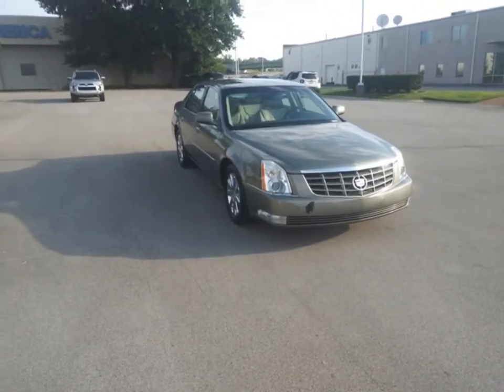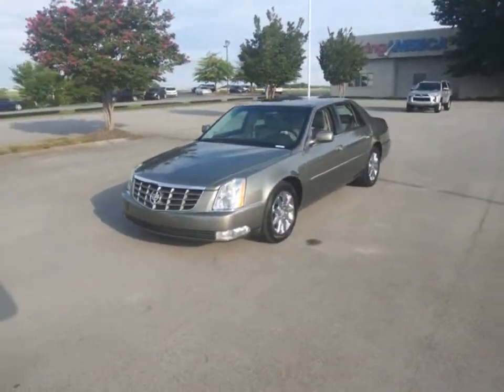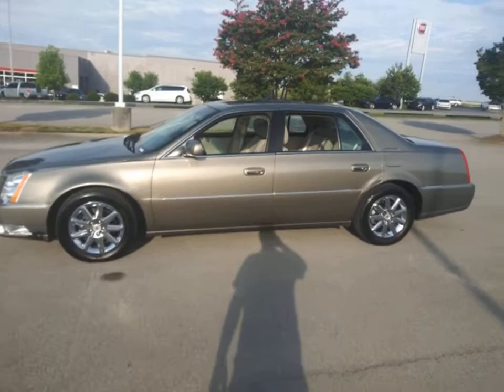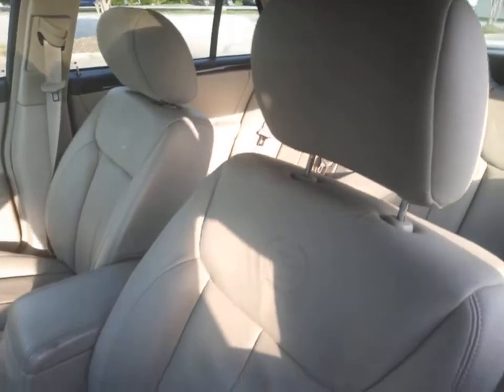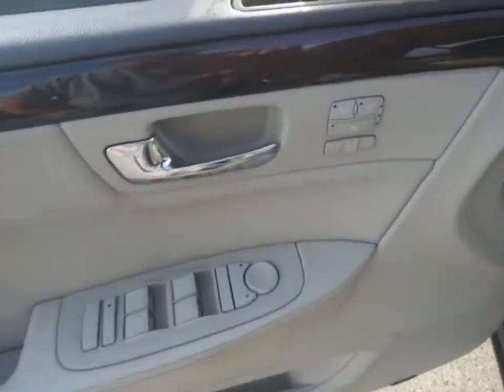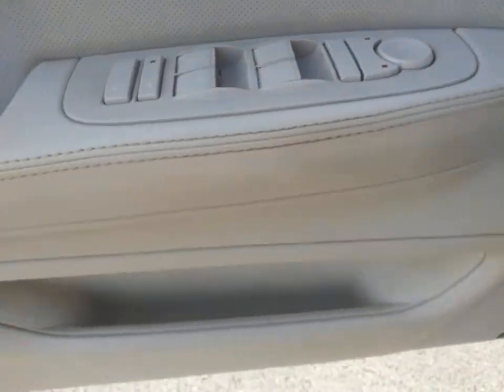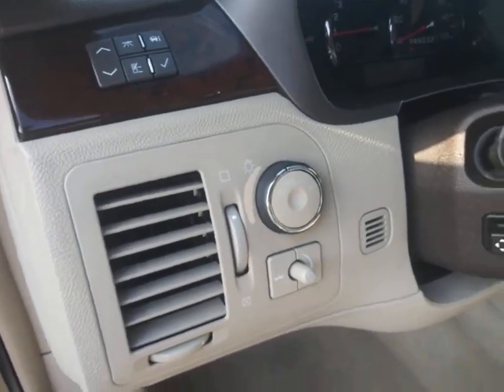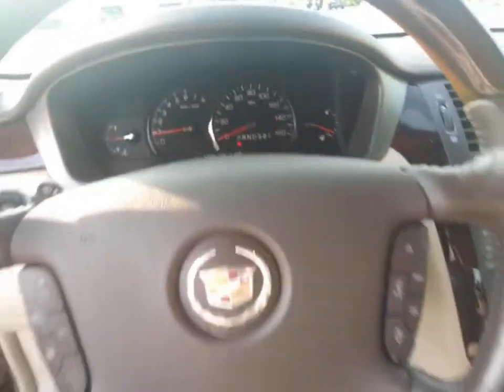2011 Cadillac DTS Knoxville, Alcoa, Maryville, Sevierville, Lenior City, TN BU131593C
Brown Used 2011 Cadillac DTS available in Knoxville, Tennessee at Cadillac of Knoxville. Servicing the Alcoa, Maryville, Sevierville, Lenior City, TN area.
2011 Cadillac DTS Premium Collection - Stock#: BU131593C - VIN#: 1G6KH5E61BU131593

Engine Northstar 4.6L DOHC V8 (275 HP [205 kW] @,Alternator 150 amps,Suspension 4-wheel independent,Automatic level control,Exhaust outlets dual chrome-plated tips,Sunroof power tilt-sliding with express-open and,Headlamps Xenon High-Intensity Discharge (HID),Headlamps IntelliBeam automatic low/high beam co,Glass Solar-Ray light-tinted,Wipers front intermittent with structureless wipe,Lamp LED center high-mounted stop/brake (CHMSL),Console center with storage bin storage tray du,Steering wheel Deluxe leather-wrapped with wood,Steering column without column shifter (floor shi,Fuel gauge analog,Wood trim genuine Dark Burled Walnut,Universal Home Remote includes garage door opener,Lighting LED interior with rear reading lights,Trunk Mat,Cargo net trunk,Brake/transmission shift interlock for automatic,Air bags dual-stage frontal and side-impact driv,Door locks rear child security,8 Cylinder Engine,Seats front bucket with leather seating surfaces,Power Drivers Seat,Leather Seats,ABS,Automatic Headlights,Cooled Front Seat(s),Driver Adjustable Lumbar,Passenger Adjustable Lumbar,Engine immobilizer,Air Conditioning,Woodgrain Interior Trim,Driver Vanity Mirror,Passenger Vanity Mirror,Rear Reading Lamps,Driver Air Bag,Front Side Air Bag,Child Safety Locks,Front Head Air Bag,Rear Head Air Bag,Keyless Entry,Power Door Locks,Adjustable Steering Wheel,Temporary Spare Tire,Premium Sound System,Battery maintenance-free with rundown protection,Steering power Magnasteer variable-assist rack,Tires P235/55R17 All-Season Blackwall,Fog lamps front integral in front fascia,Seats heated rear outboard seating positions with,Seat adjusters driver and front passenger 4-way p,Head rests rear seat height-adjustable (Included,Armrest rear center with dual cup holders and sto,Windows power with front and rear Express-Down f,Fuel filler door release push/push,Climate control tri-zone automatic with individua,Mirror inside rearview auto-dimming with compass,Map pockets front doors and front seatbacks,Visors driver and front passenger illuminated van,Daytime Running Lamps,Safety belts 3-point driver and right-front pass,Safety belts 3-point rear all seating positions,ENGINE NORTHSTAR 4.6L DOHC V8,Power Passenger Seat,Air Suspension,Power Steering,Chrome Wheels,Tires - Front Performance,Tires - Rear Performance,Intermittent Wipers,Pass-Through Rear Seat,Leather Steering Wheel,Power Windows,Cruise Control,Multi-Zone Air Conditioning,Passenger Air Bag,Rear Parking Aid,AM/FM Radio,Rear Defrost,Power Mirror(s),Navigation System,Remote Trunk Release,Tire Pressure Monitor,Seat Memory,Mirror Memory,Passenger Illuminated Visor Mirror,Traction Control,Heated Mirrors,Floor Mats,Rear Air Conditioning,Daytime Running Lights,Driver Illuminated Vanity Mirror,Universal Garage Door Opener,Auto-Dimming Rearview Mirror,Climate Control,Heated Steering Wheel,Heated Rear Seat(s),Heated Front Seat(s),Fog Lamps,HID headlights,Sun/Moonroof,4-Wheel Disc Brakes,Front Wheel Drive,Bucket Seats,Gasoline Fuel,Parking Assist front and rear Ultrasonic with re,Lighting illuminated entry,Theft-deterrent system vehicle PASS-Key III+,Cruise control electronic with set and resume spe,Instrumentation analog with speedometer tachomet,Seat rear pass-through,Seats heated and cooled driver and front passenge,Antenna integral front and rear,Lamps LED Backup,Glass laminated front-side theft-deterrent,Grille body-color,Wheels 17&quot; x 7&quot; (43.2 cm x 17.8 cm) chr,Brakes 4-wheel antilock 4-wheel disc,Frame integral construction with corrosion-resist,Drivetrain front-wheel drive